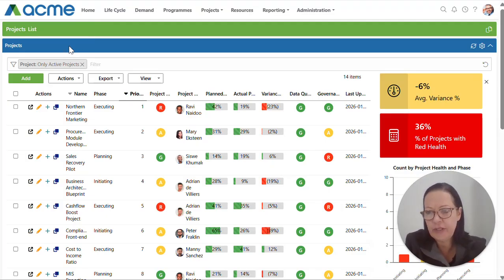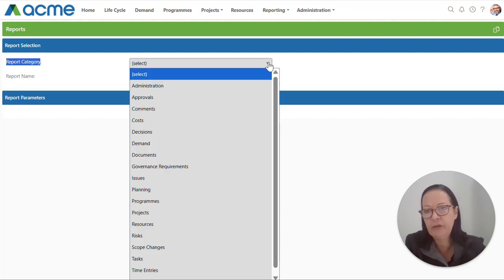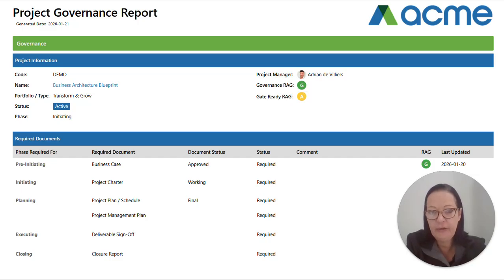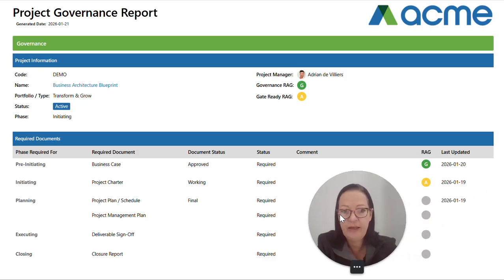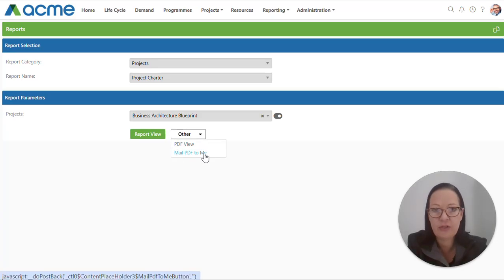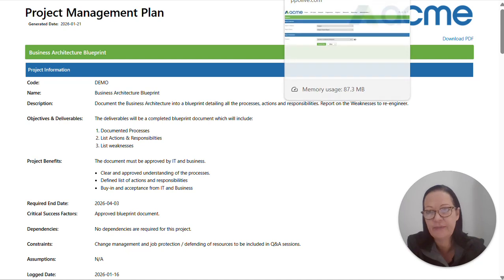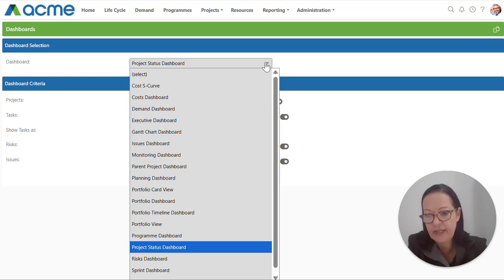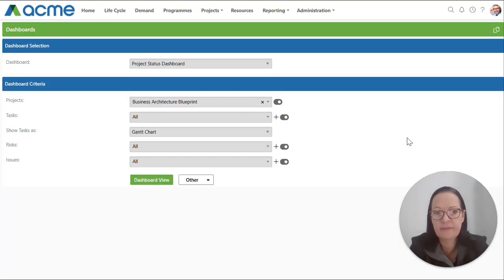Reports Dashboards for Project Managers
This video covers a couple of reports and dashboards in PPO that supports you in your role as a Project Manager.